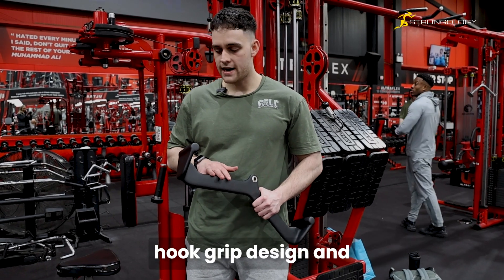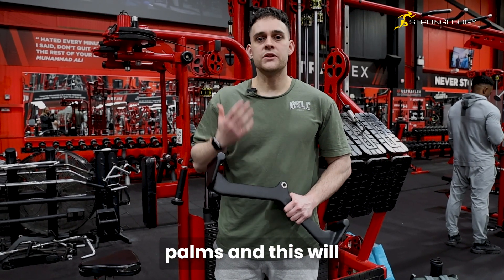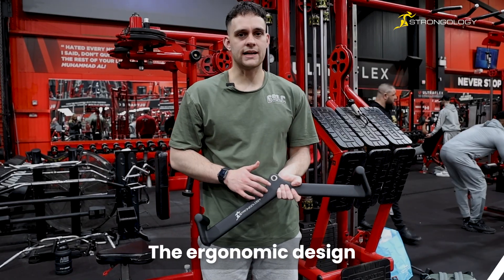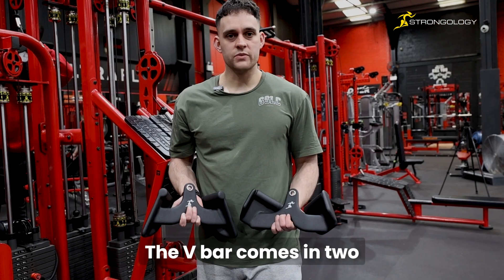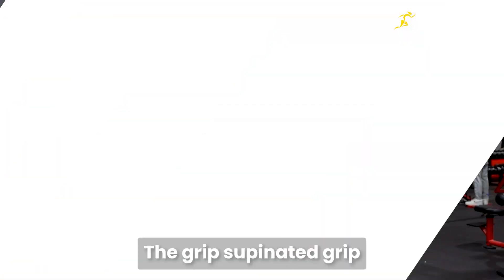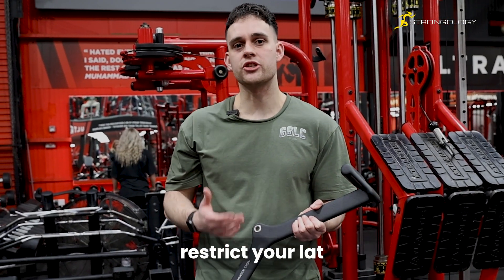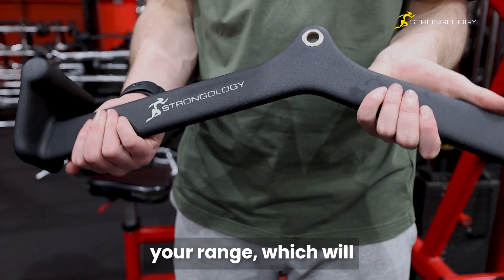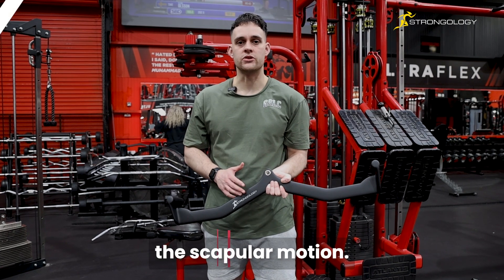Strongology Equipment Product Video in Gym